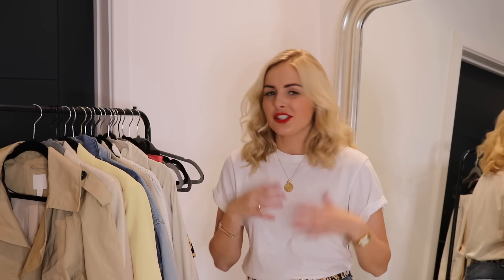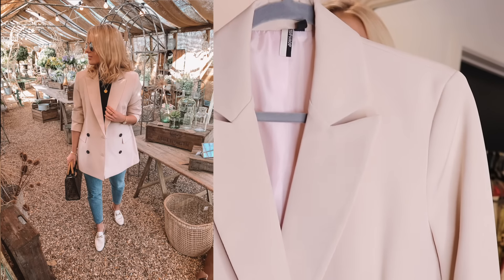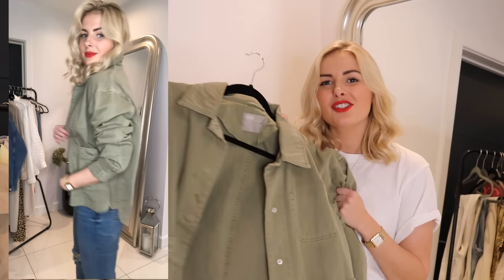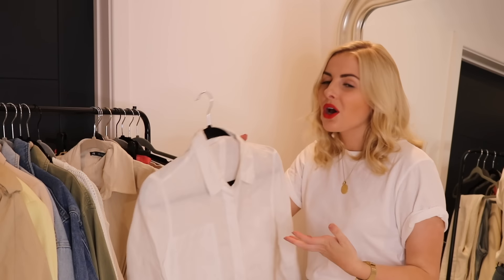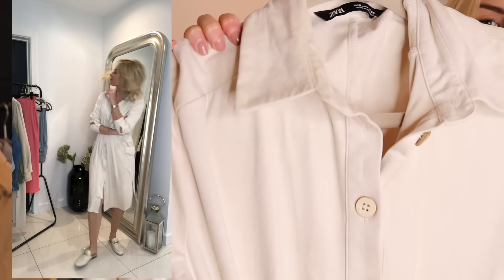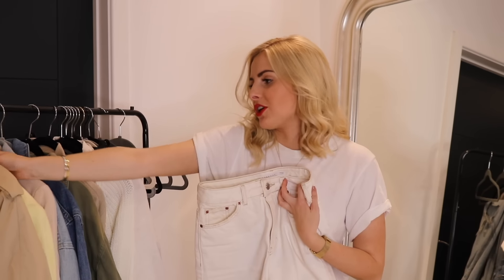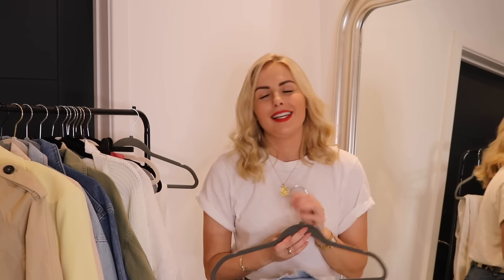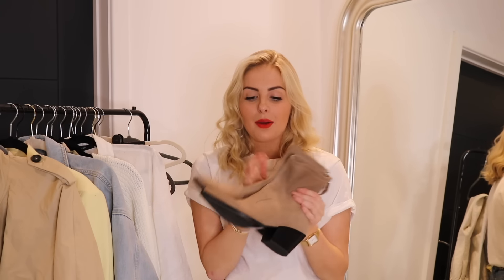SPRING WARDROBE ESSENTIALS | TRY ON | Ruby Holley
Hey everyone! Welcome to my Spring Wardrobe Essentials video! This video is designed to help you feel inspired about the key pieces you can work into your wardrobe this spring, to give you multiple outfit ideas! This includes, shoes, sunglasses and accessories too! Hope you enjoy!
Love Ruby xxx

1. TRENCH COATS
H&M one featured in this video (size XS)
Alternatives:

2. BLAZERS
Topshop Linen Blazer featured in this video (size 10)
Similar linked here too
Cheaper Alternative
Topshop Cream/Pink Blazer (size 12)
Other alternatives

3. DENIM JACKETS
Light Topshop Cropped Jacket (size 10)
Dark Oversized Jacket (size 12)
Alternative White Denim Jacket

4. SHACKETS
Similar to the ASOS Khaki one
H&M Beige Shacket (size M)
Matching Skirt

5. CARDIGANS

6. LINEN SHIRT
Marks and Spencers

7. MIDI DRESSES
OYSHO (size S)
Leather Jacket worn with (size 10)

8. MAXI SKIRTS
Slip Skirts Topshop (size 6)

9. JEANS
Off White Mom Jeans
Bleach Denim Mom Jeans: (mine are old, similar linked)

10. TROUSERS
Topshop Trousers (size 8)
Dark Brown Version

11. BAGS
Topshop Bamboo Handle Bag
Other alternatives

12. SHOES
Veja Trainers

Gucci Loafers
Cheaper Alternatives

Kurt Geiger Espadrille Slip Ons (true to size):

13. ACCESSORIES

Cheaper Alternatives

Hair Ties:
Red Scrunchie
Leopard Print Scrunchie

You as a customer pay no more or no less by using these links, I simply receive a small amount of commission and it helps to strengthen my relationship with the brand.